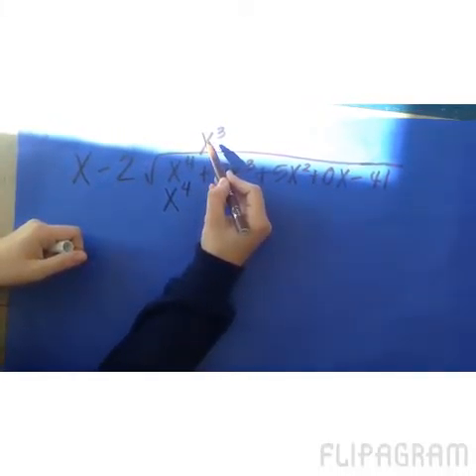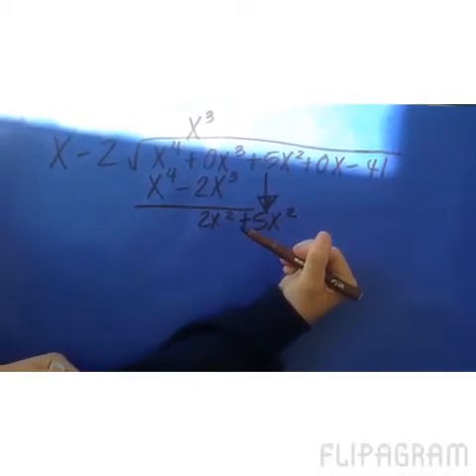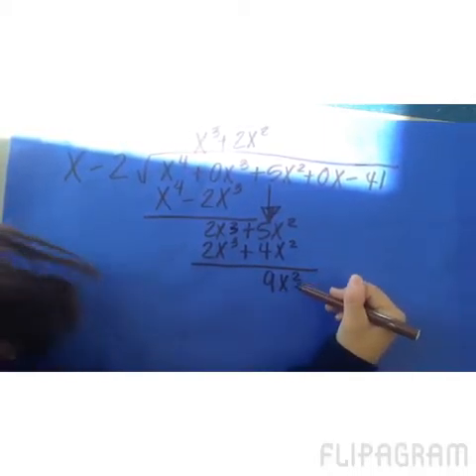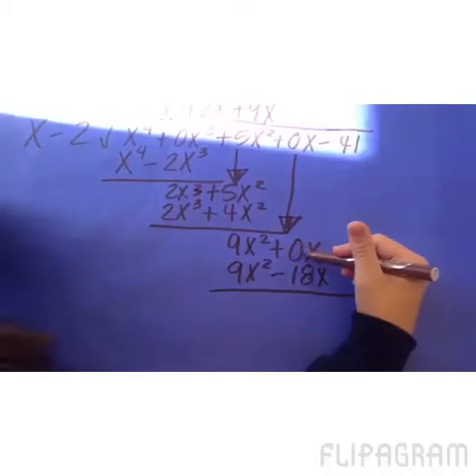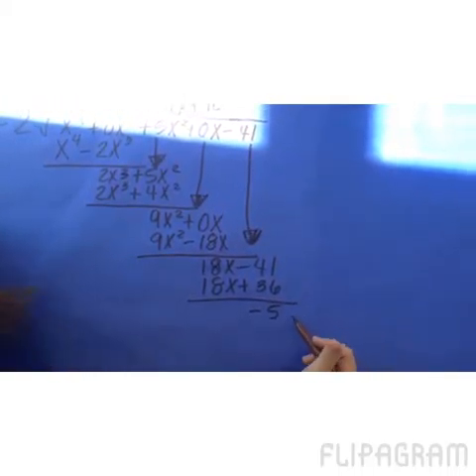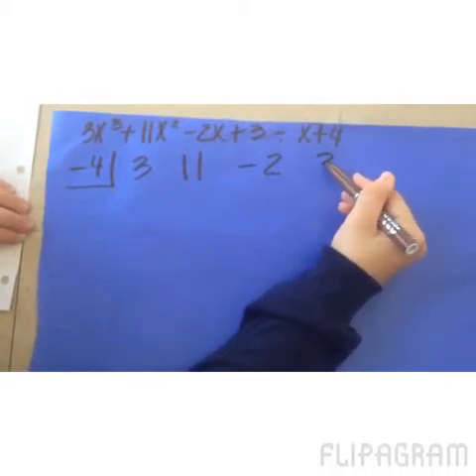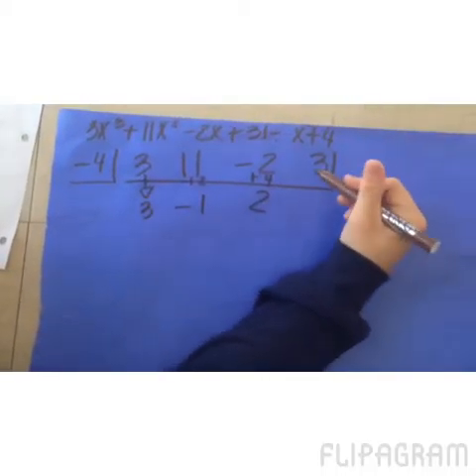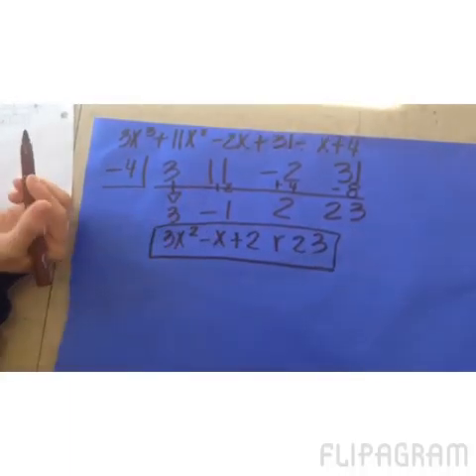Wford Pre-Cal Project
Mr. R 4th period
Project by: Victoria W. And Breanna W.